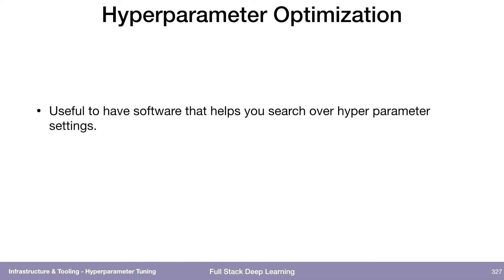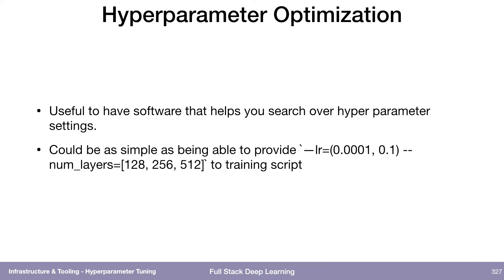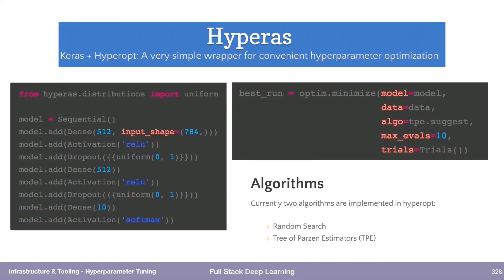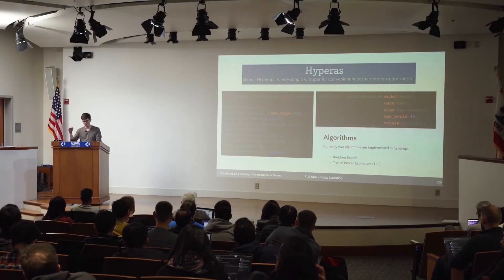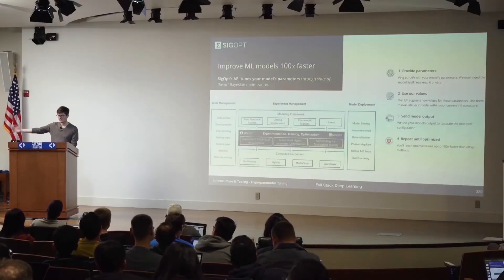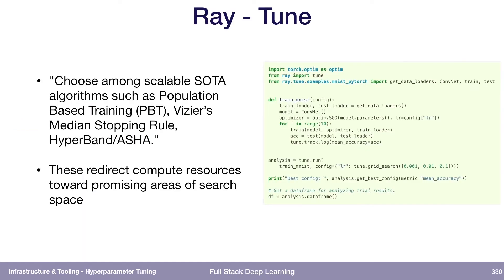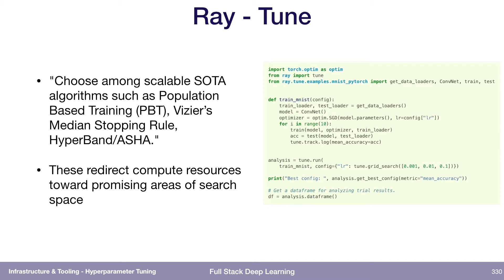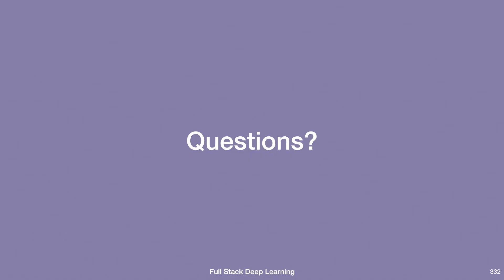Hyperparameter Tuning (7) - Infrastructure and Tooling - Full Stack Deep Learning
How to tune your model hyper-parameters?

Summary
- Deep learning models are literally full of hyper-parameters. Finding the best configuration for these variables in a high-dimensional space is not trivial.
- Searching for hyper-parameters is an iterative process constrained by computing power, money, and time. Therefore, it would be really useful to have software that helps you search over hyper-parameter settings.
- Hyperopt is a Python library for serial and parallel optimization over awkward search spaces, which may include real-valued, discrete, and conditional dimensions.
- SigOpt is an optimization-as-a-service API that allows users to seamlessly tune the configuration parameters in AI and ML models.
- Tune is a Python library for hyper-parameter tuning at any scale, developed under the open-source project Ray.
- Weights & Biases has a nice feature called “Hyperparameter Sweeps” — a way to efficiently select the right model for a given dataset using the tool.